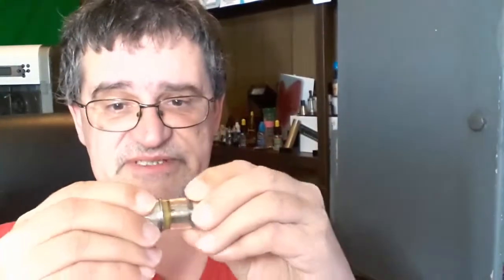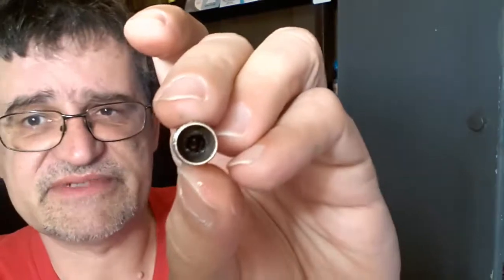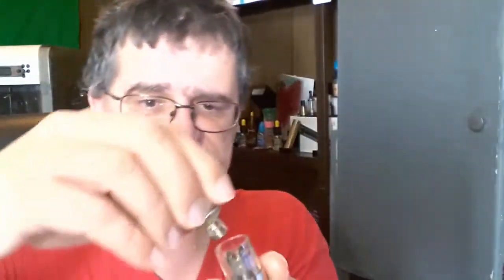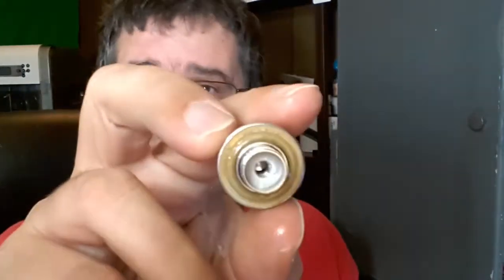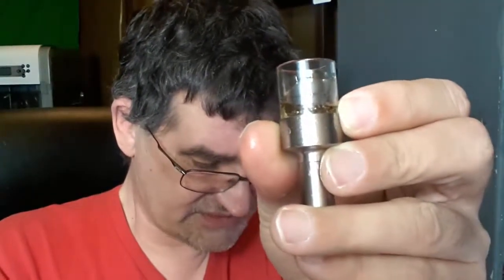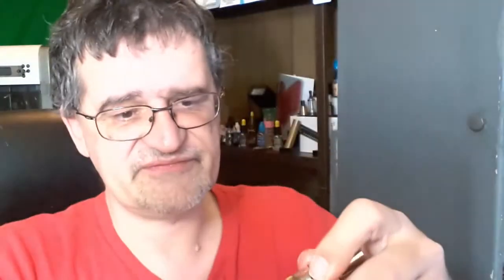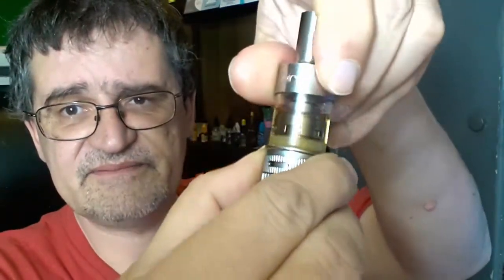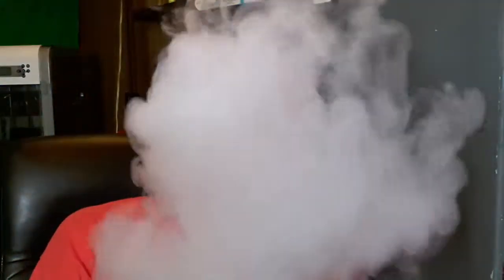Shout Out & Aspire Atlantis Coil Replacement and Comments (011)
A few thoughts on the Aspire Atlantis Sub Ohm from the perspective of a non-tank fan.